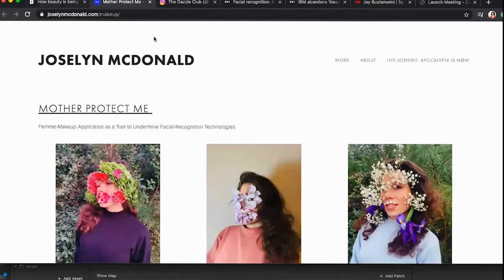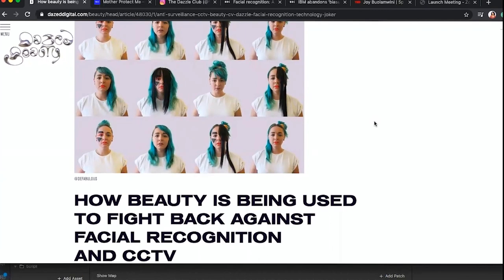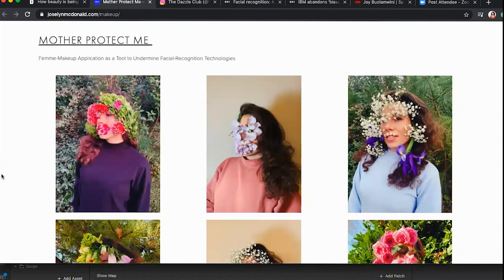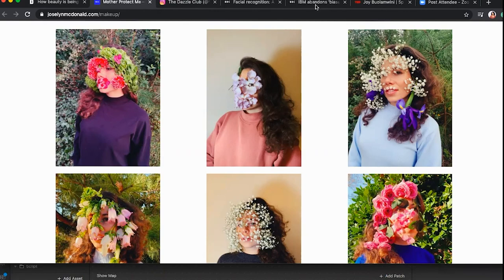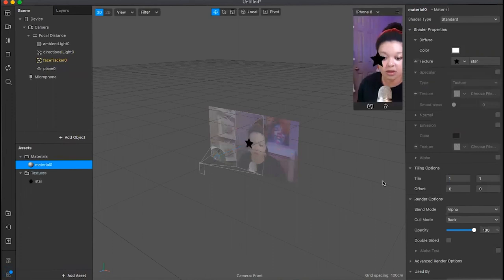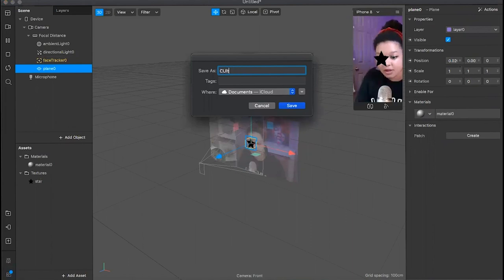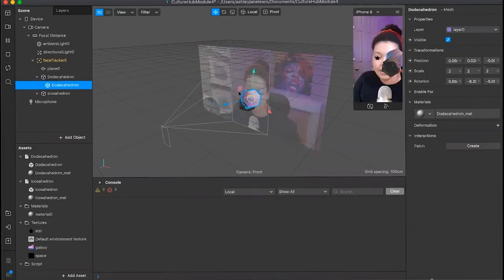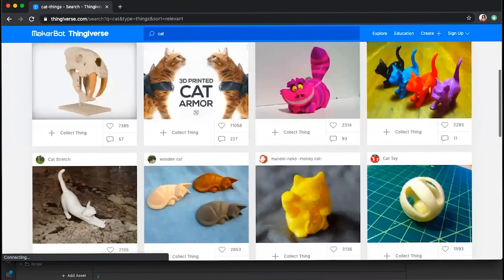CoLab | Masks & Storytelling with Spark AR | Masks as Disguise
Masks & Storytelling with Spark AR with Ashley Jane Lewis

This series walks participants through the creation of a new face filter coding sketch in each session. Each class consists of a short tutorial using Spark AR (a free software), as well as a conversation about privacy and the ways in which facial recognition can be problematic. I've run a non-technical version of this conversation and find that it's so much more meaningful when you are using facial recognition tech. You really get a deeper understanding of how it works and how you might go about ensuring your data safety.